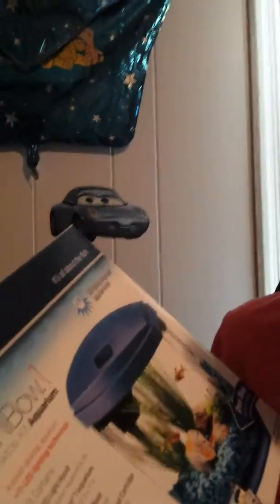Tank Review and reality check at the end lol!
My review on my true blue edition tank. And my reality check on the near end of summer!